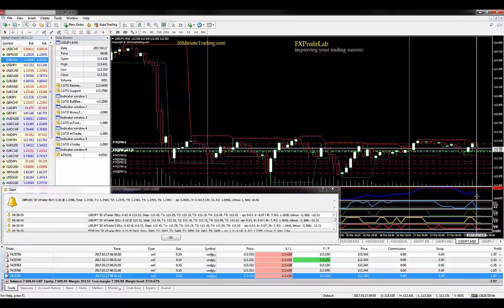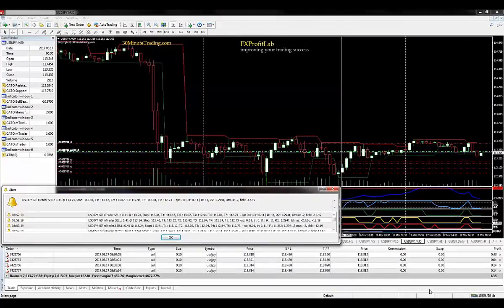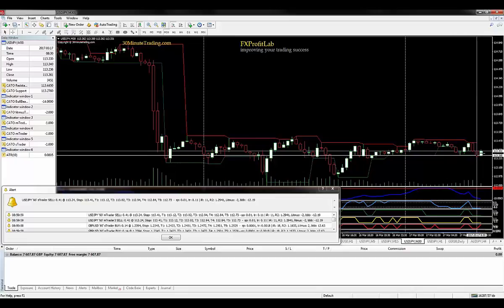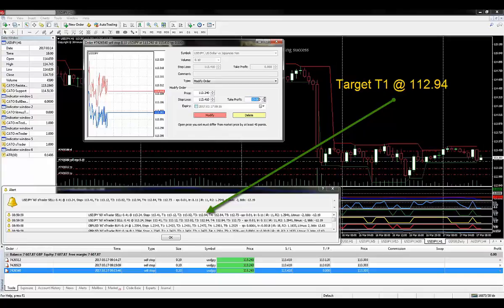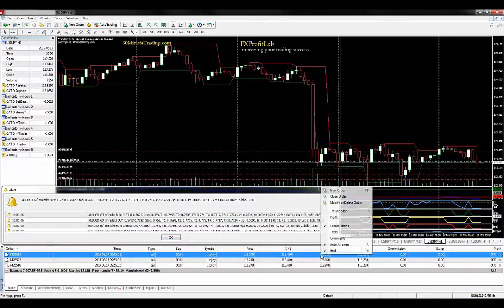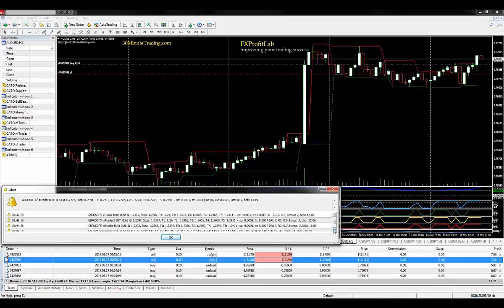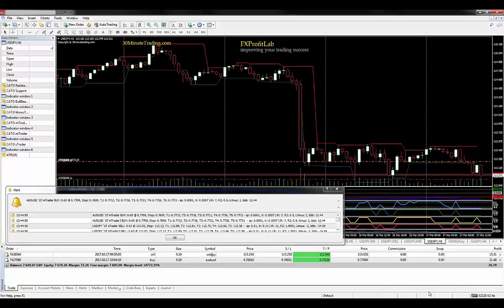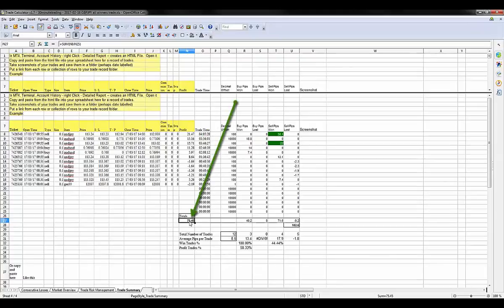How to trade forex USDJPY - Live trading for 1% ROC in a morning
USDJPY Live Forex Trading to make 1% return on capital (ROC) in a morning.